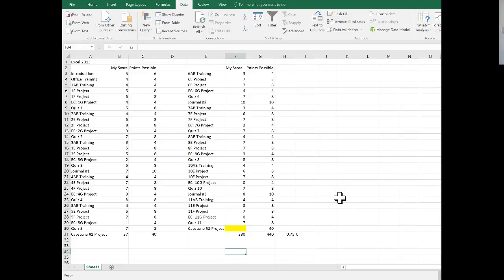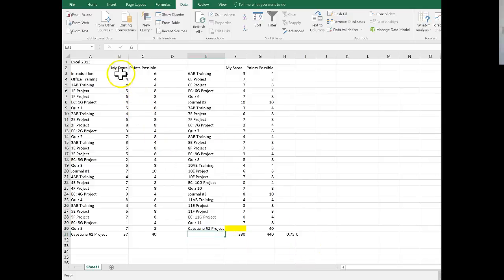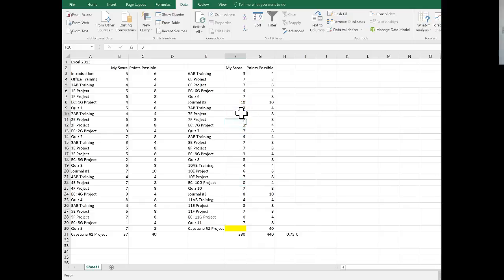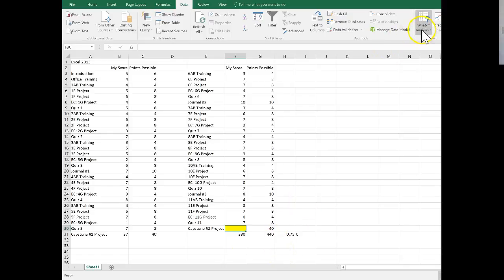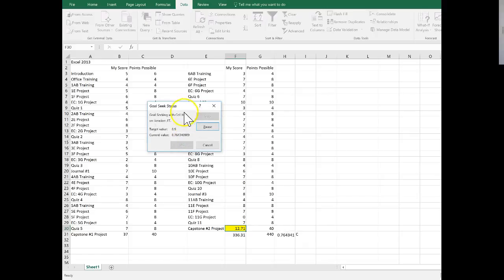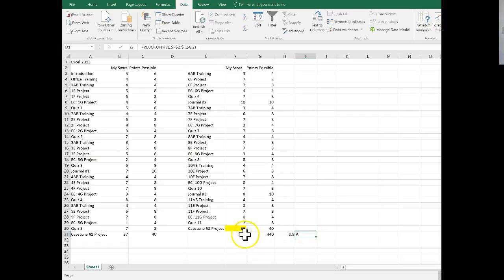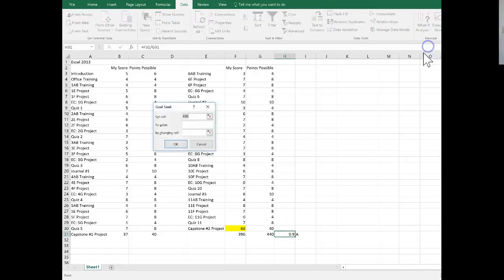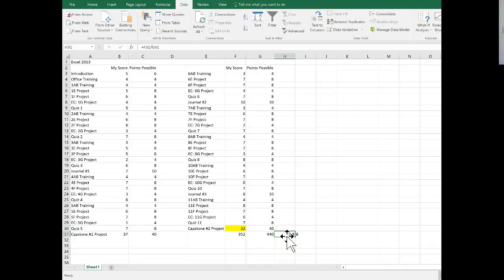Microsoft Excel 2013: What-If Analysis - Goal Seek